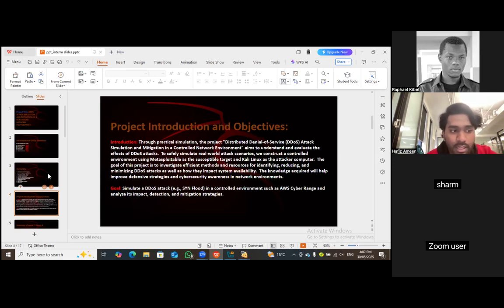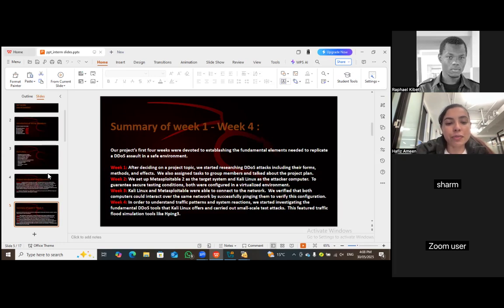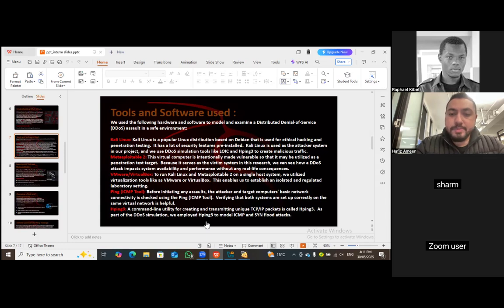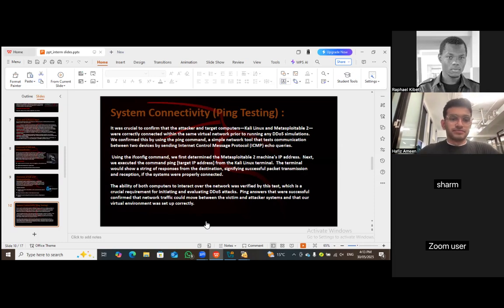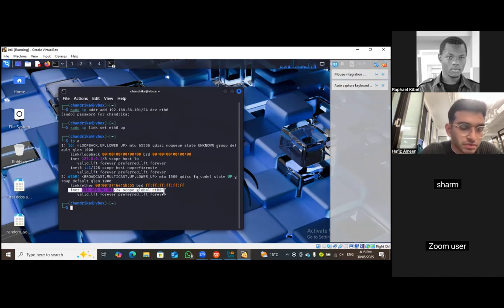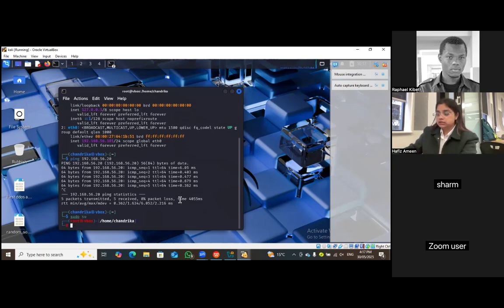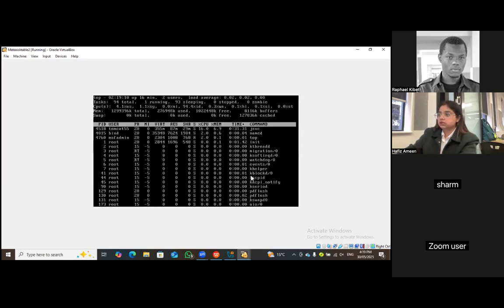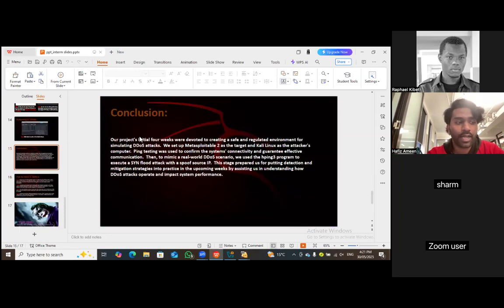A3 Part A - Interim Report/Presentation Group 4